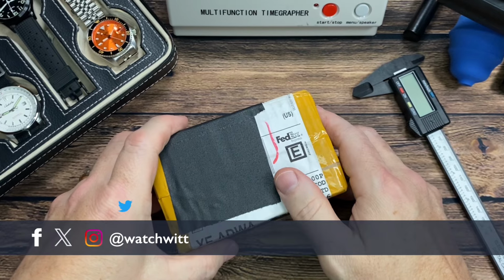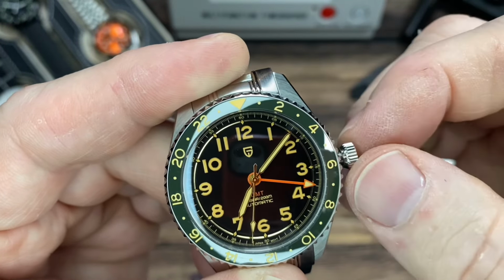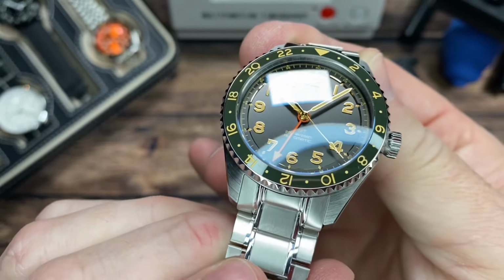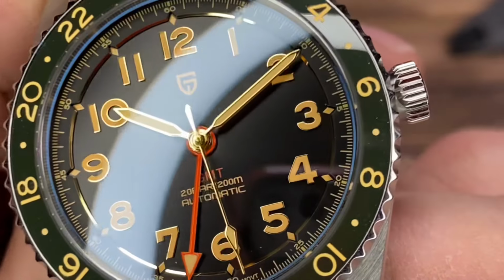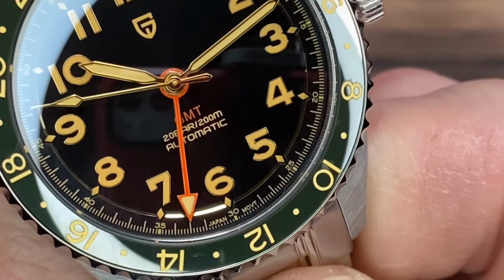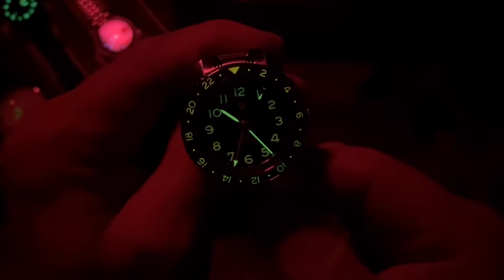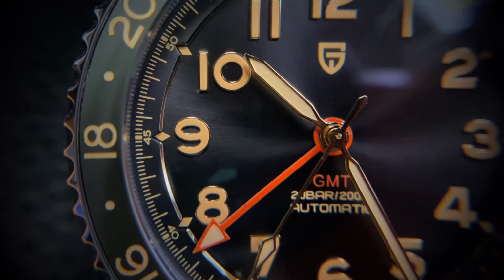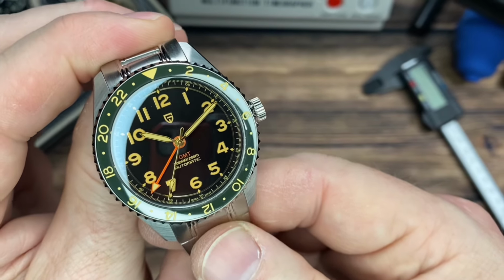Pagani Design's Crisp New Budget GMT! PD-1784 Unboxing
Is Pagani Design getting better at the affordable watch game? The PD-1784 is a budget GMT featuring the Seiko NH34A automatic GMT movement. This sport watch features a 316L stainless steel case and bracelet, double domed sapphire crystal, screw down crown and caseback, and 200 meters of water resistance. I think you'll get a sense of how crisp this dial looks after watching this in-depth unboxing video.

For a limited time, the following code will get you an additional $20 USD off the best sale price: SDDJ5WBERCEC
2/19/24 UPDATE: I have been informed that this code has expired. You may see a final price like this in upcoming sales, though.

The watch in this video was provided by the above store for the purpose of showcasing on this channel, without further compensation.

Chapters:
00:00 Unboxing
00:49 First Impressions
02:58 Specifications
08:12 Measurements
08:45 Luminescence
09:53 8 inch Wrist Shot
10:22 Glory Shots and Availability